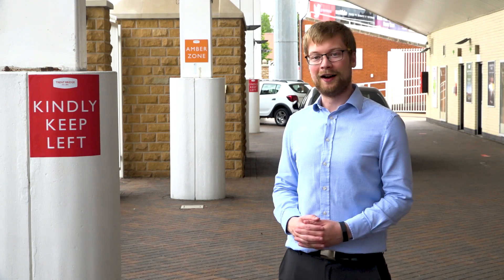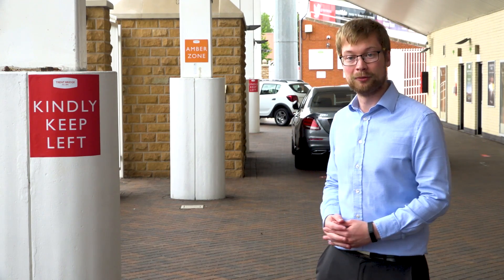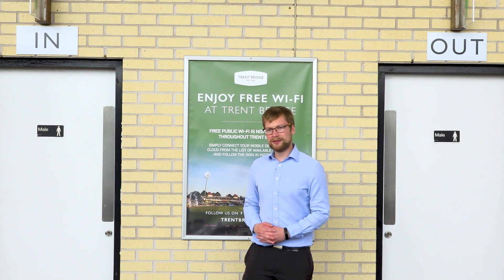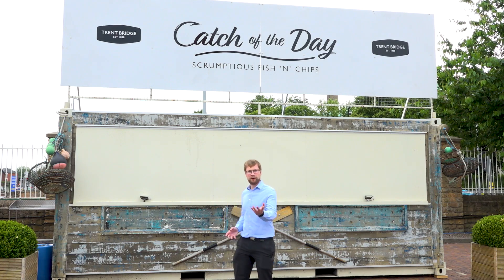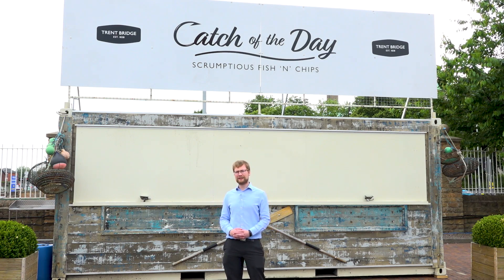Walk + Talk Matchday Guide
We can’t wait to host a T20 double-header, featuring Lightning v South East Stars and Notts Outlaws v Lancashire Lightning, before an albeit limited crowd at our historic venue on Saturday 26 June.

Should you be unable to attend, our enhanced live stream service Trent Bridge Live will be available for both matches, featuring multi-camera coverage, action replays, commentary and insight from the Notts and Lightning dressing rooms. You will be able to access this via trentbridge.co.uk/live, and you can also find regular live updates on Twitter and Instagram.